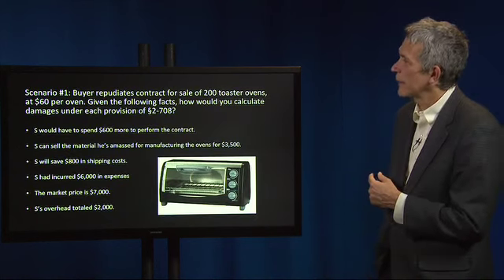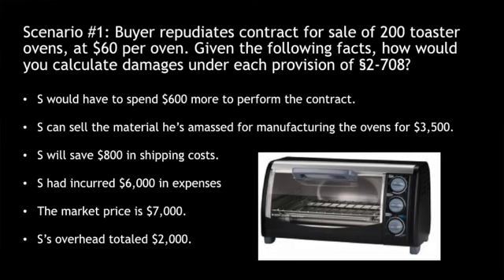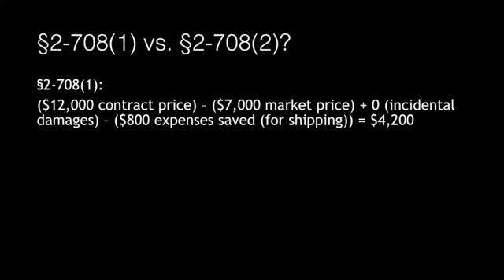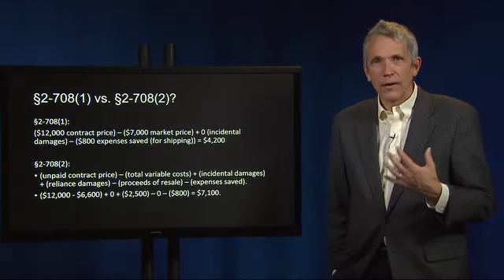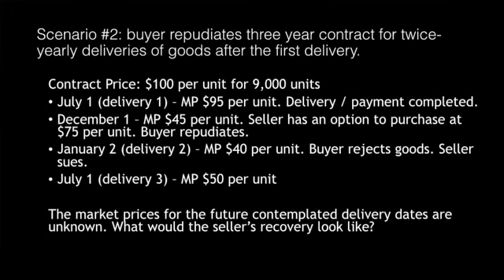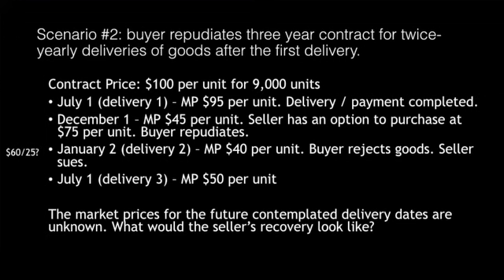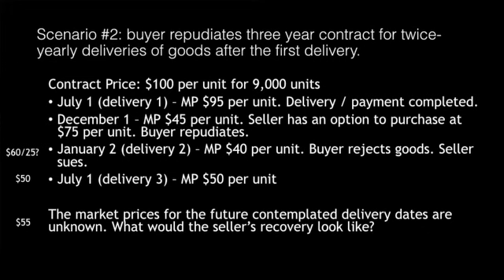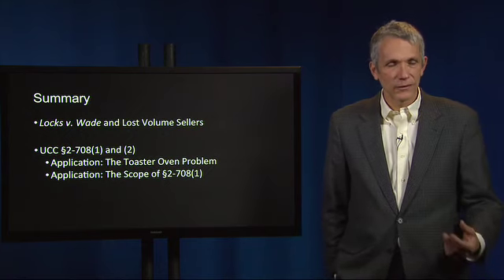Contract Law 72b V Locks v Wade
V. Remedies
B. Breach by the Buyer

Locks v. Wade (lost volume profits)
The Scope of UCC § 2-708(1)

These video lectures are taken from Prof. Ayres’ Coursera Courses: American Contract Law I & II. All lectures plus assessments, animations, and discussion forums will me made available on Coursera.org Fall 2017!